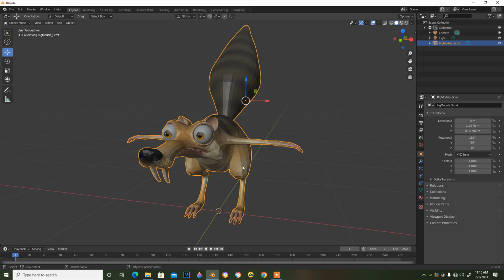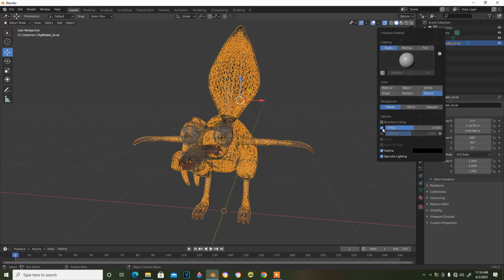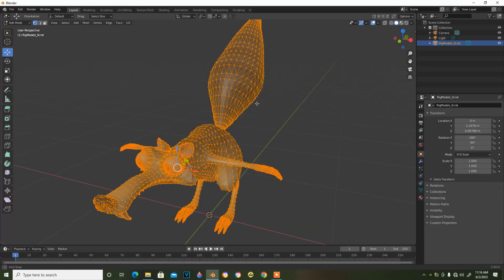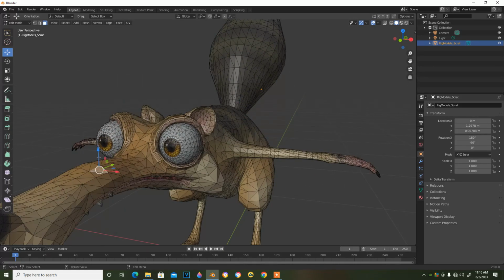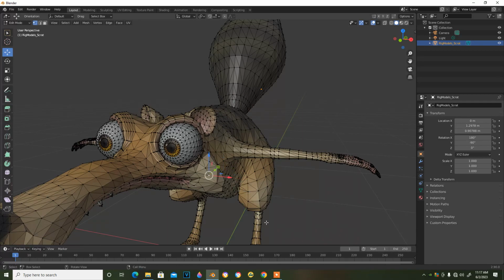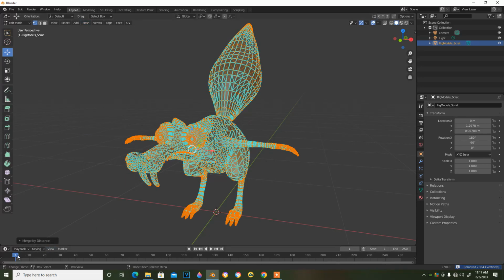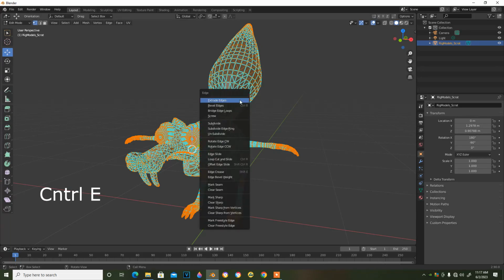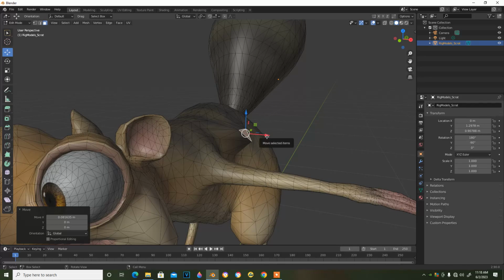How to reconnect all vertices back together on a single mesh in Blender!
In this Blender tutorial I will be showing how to reconnect all vertices back together on a single mesh. Sometimes whenever you download a mesh you can encounter an issue where all of the vertices aren't connected to each other at all. Also you can have some meshes where some of the vertices aren't connected to each other all.